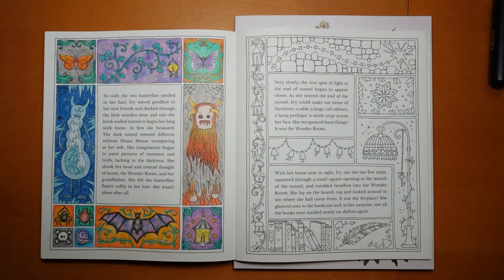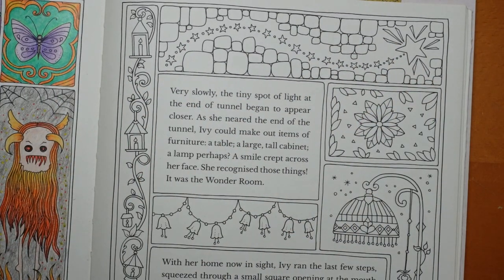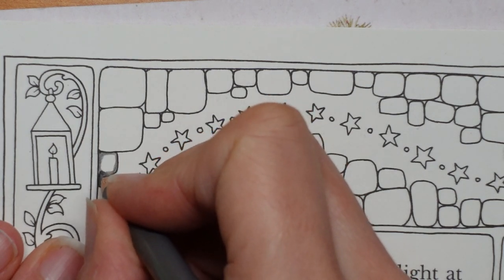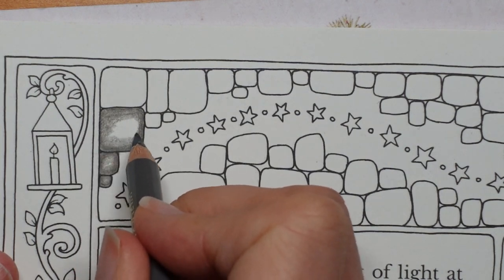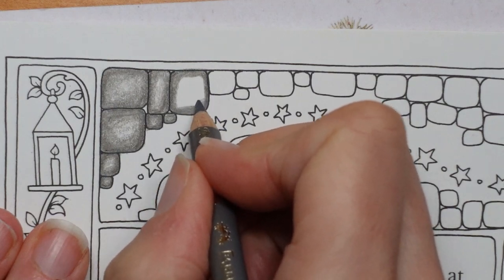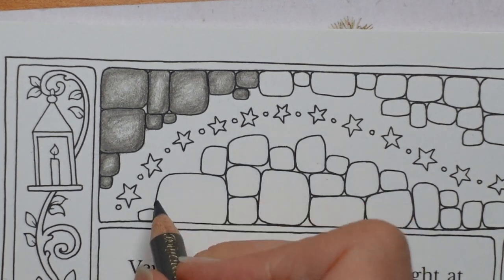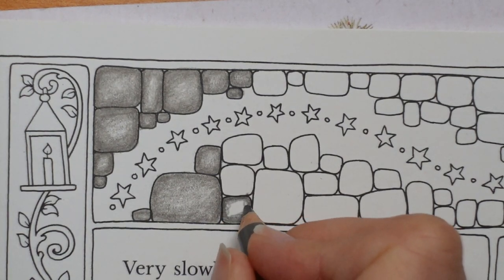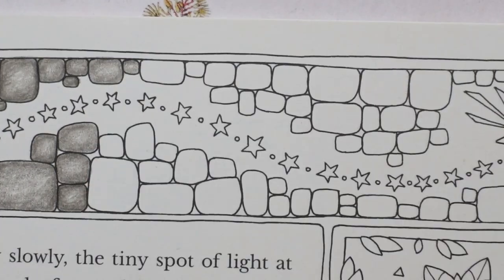Adult Colouring Tutorial Star in Tunnel - from Ivy and the Inky Butterfly by Johanna Basford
This is a tutorial showing how to colour a star in a tunnel from Ivy and the Inky Butterfly by Johanna Basford using Faber Castell Polychromos Pencils. See what I used below:

🌻🌻 Items used:
Warn Grey V, Bistre, Gold Green, Naples Yellow, Ultramarine, Sky Blue, Dark Indigo

🎥🎥 Items that I use to film:
Camera –